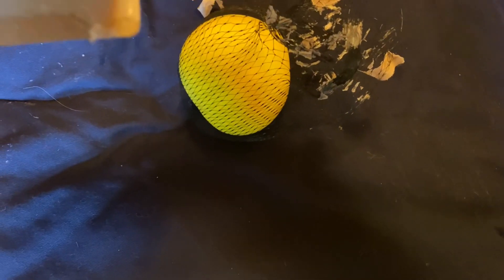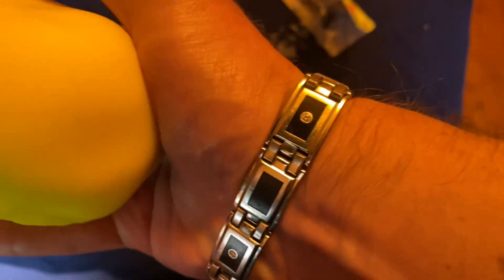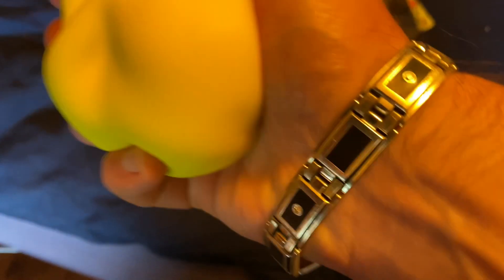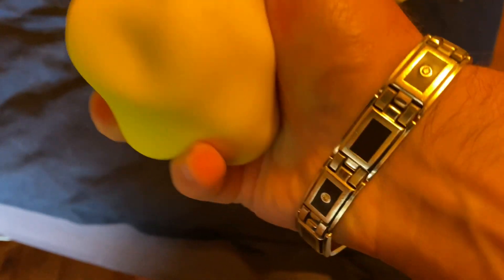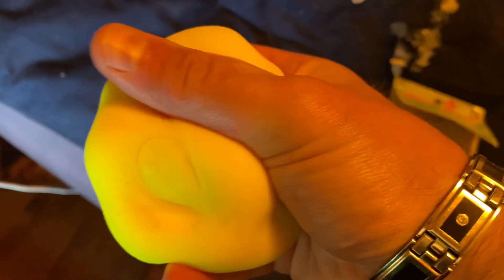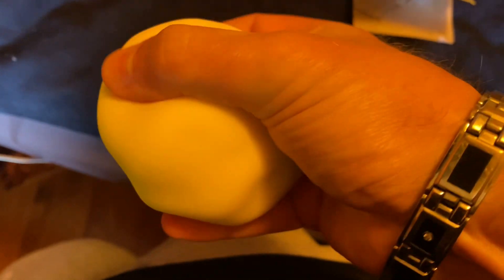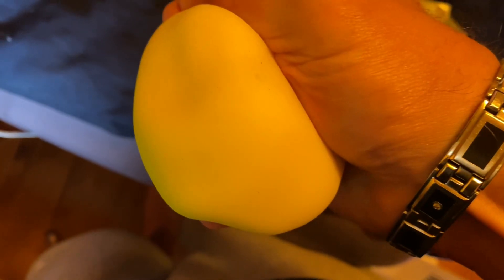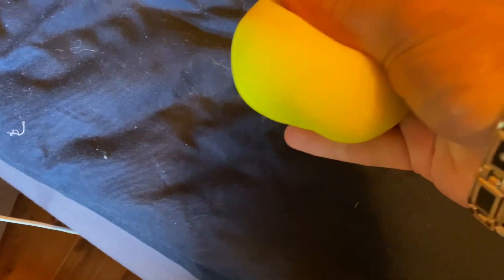Montoy sentry ball unboxing July 14th 2022